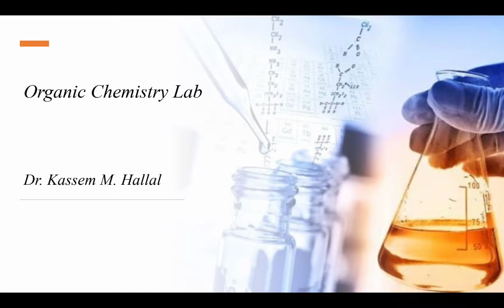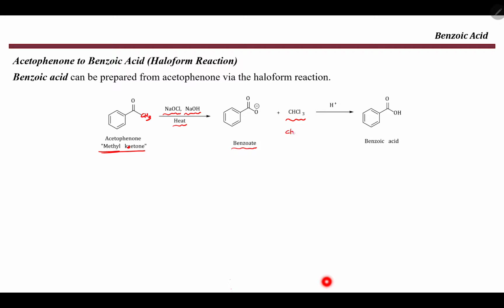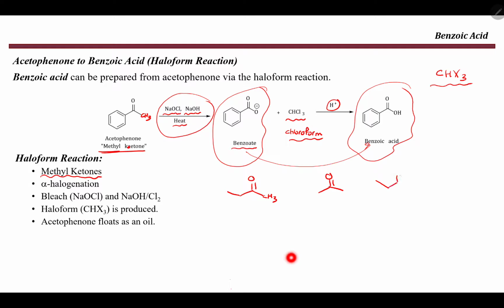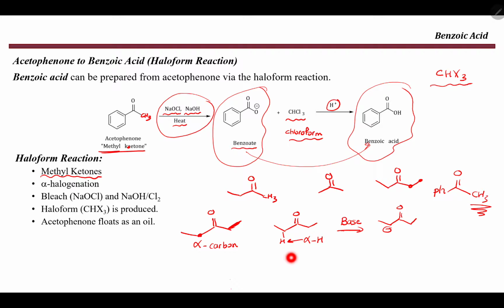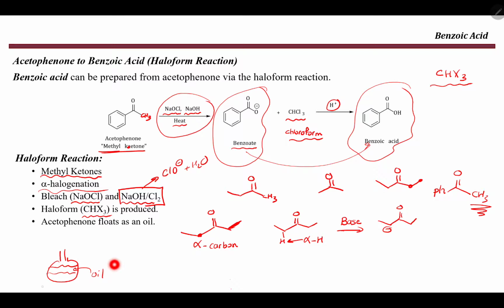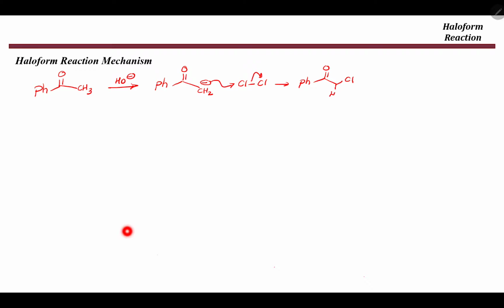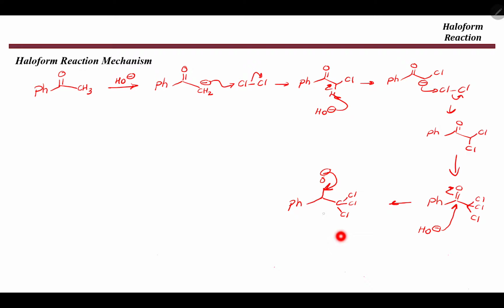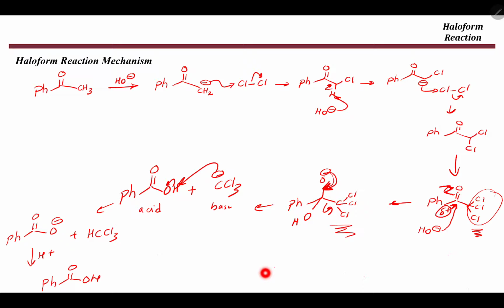Benzoic Acid (Haloform)